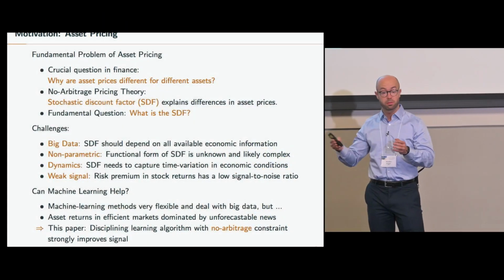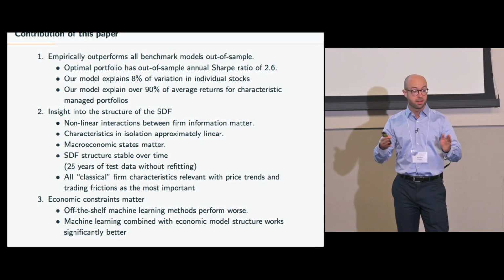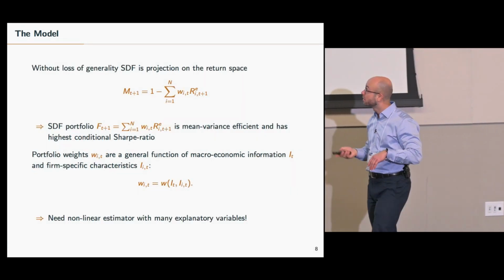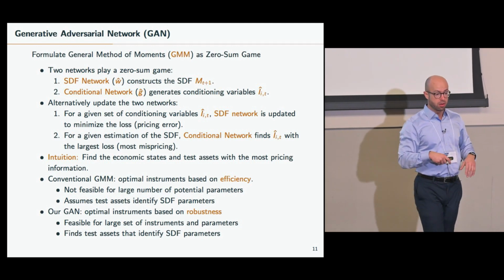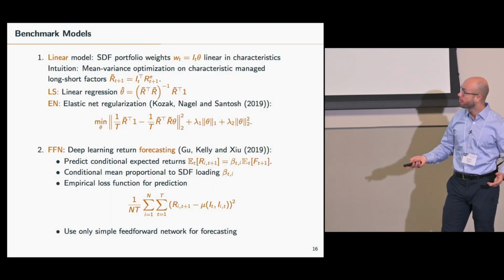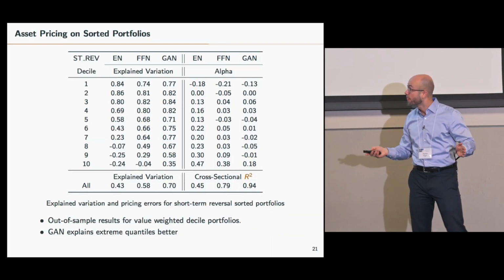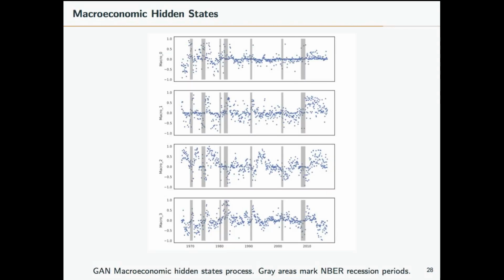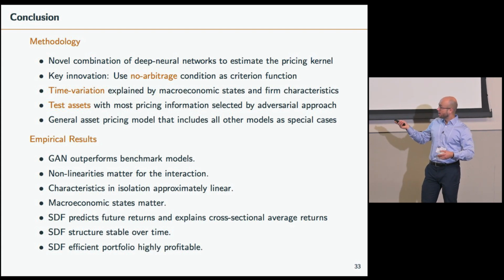2020 UWFC Paper 1 Presentation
Presentation of paper titled “Deep Learning in Asset Pricing” at the 2020 Utah Winter Finance Conference. Authors are Markus Pelger (Stanford), Luyang Chen (Stanford) and Jason Chu (Stanford).